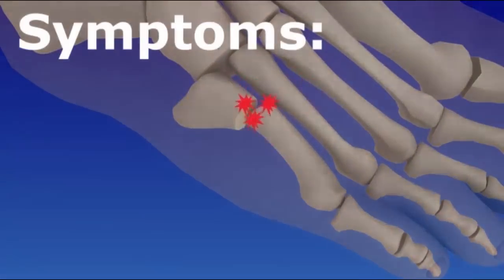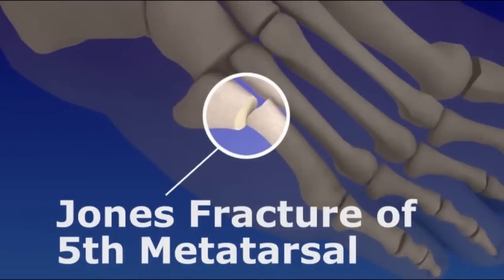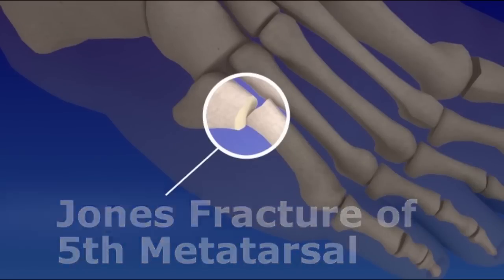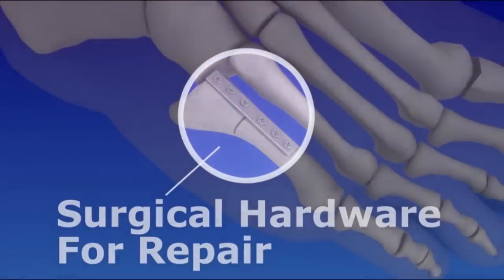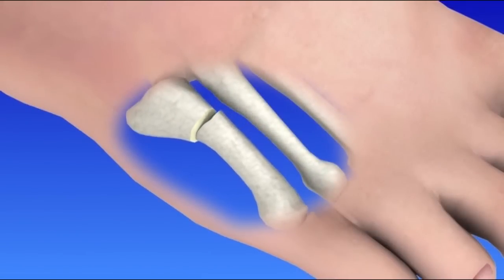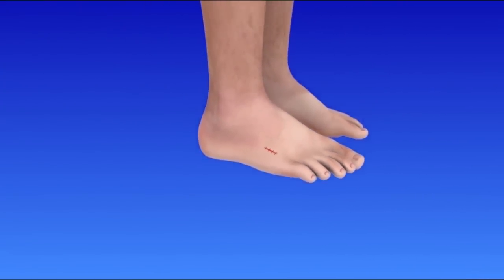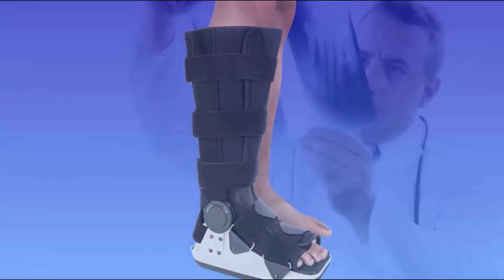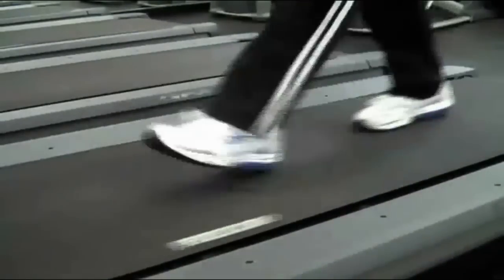Metatarsal Fracture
Your forefoot acts as a springboard with each step you take, and a cushion when your foot touches the ground.  The metatarsal bones located in the forefoot bear and shift your body weight to help maintain balance.  Jumping, twisting, dancing, and running add even more force to the forefoot, making the bones vulnerable to fracture from trauma and overuse.  The majority of metatarsal fractures heal with non-surgical treatment.  Fractures that require surgery have highly successful outcomes.